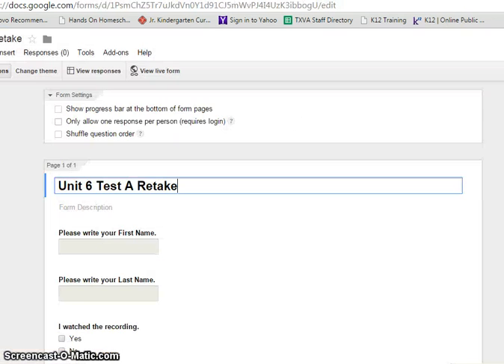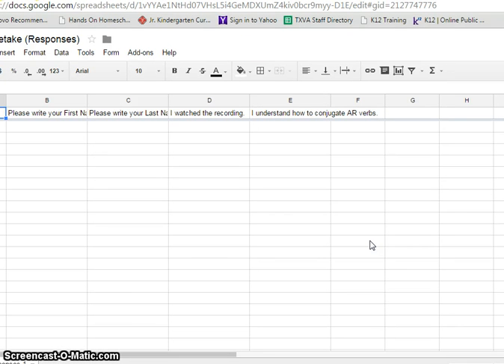Google docs video